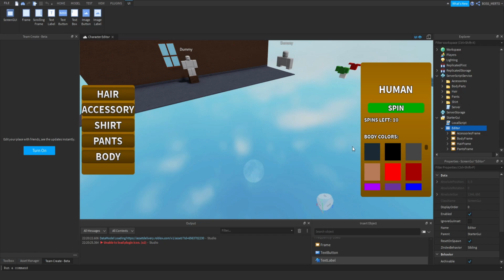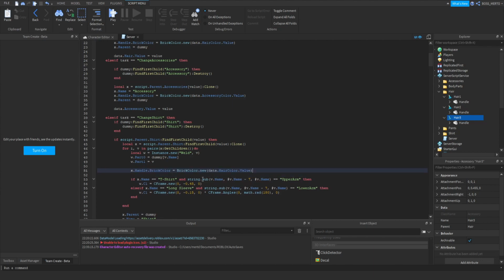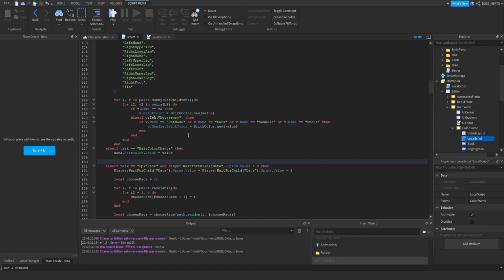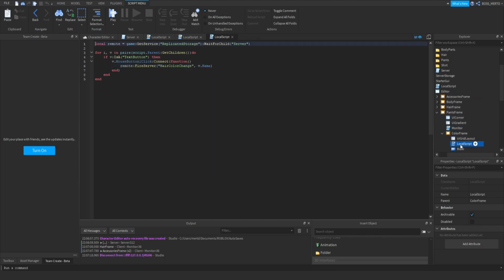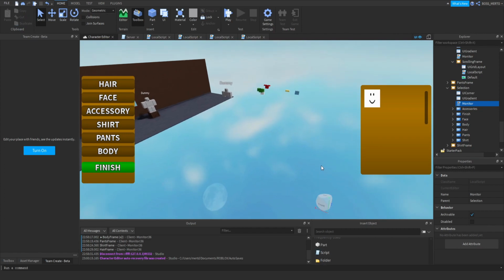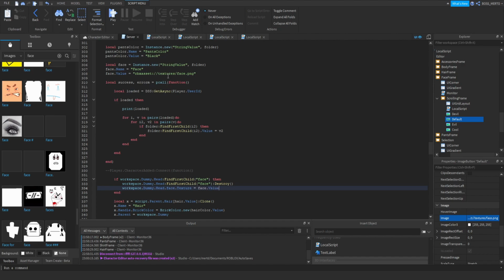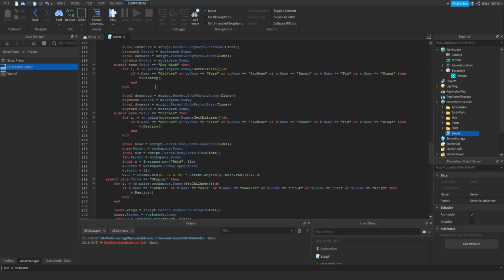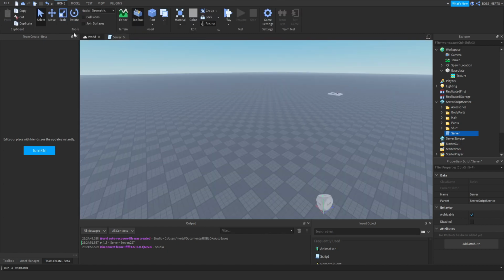[ONE PIECE GAME II #14] ROBLOX Studio | FINISHING THE CHARACTER EDITOR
This video finishes the character editor and deals with loading the character in another place.

// This is a link to the place I have created in this video, clicking on this supports me (pls if you choose this, then just visit the link then leave, do not buy anything the ads tell you to buy!).